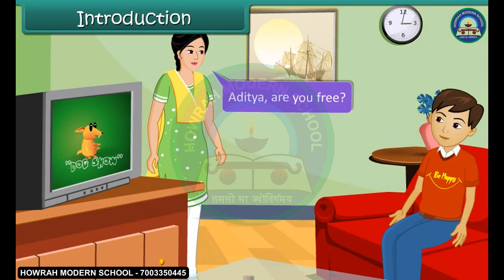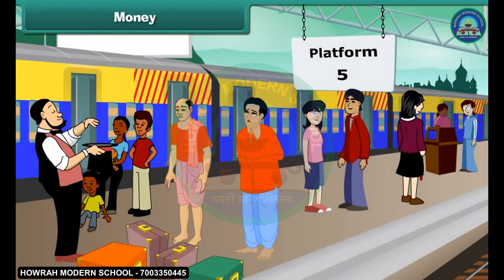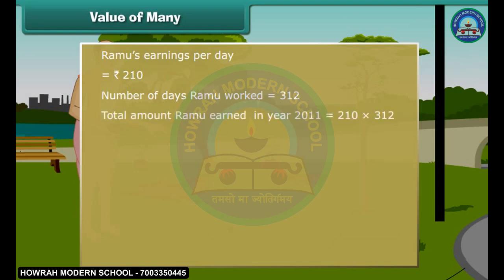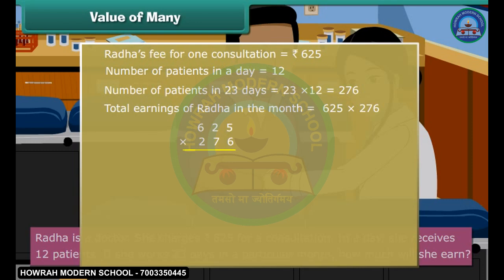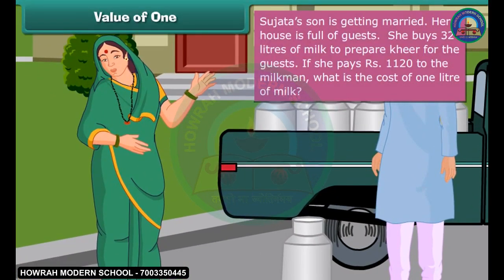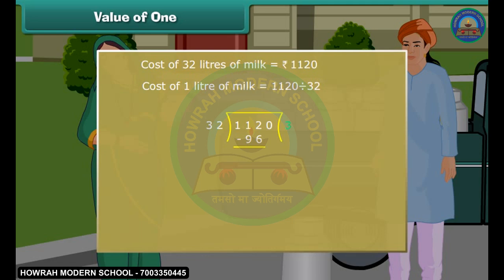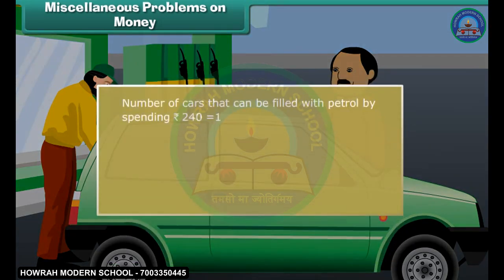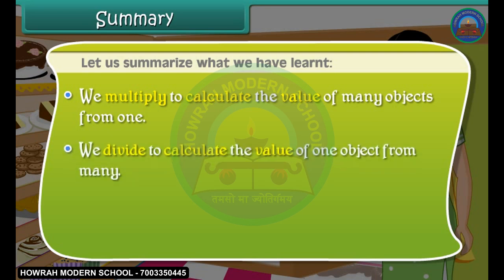Class 5th EM MATHS Money